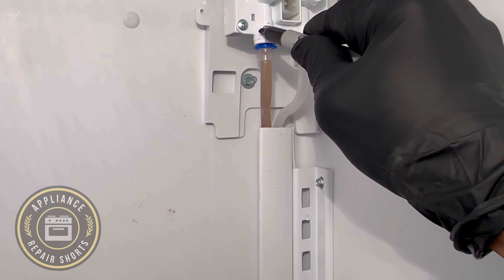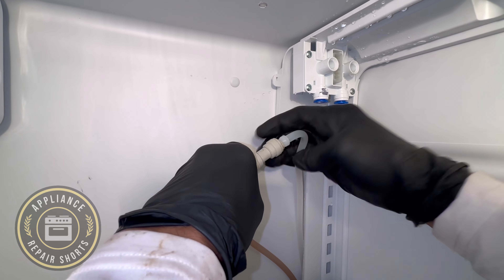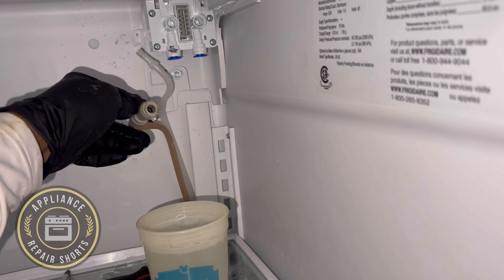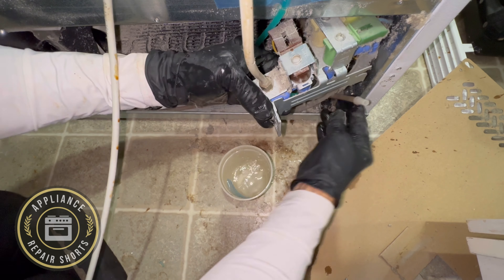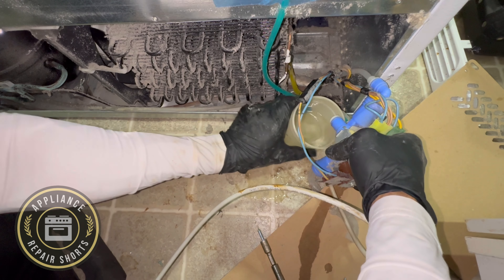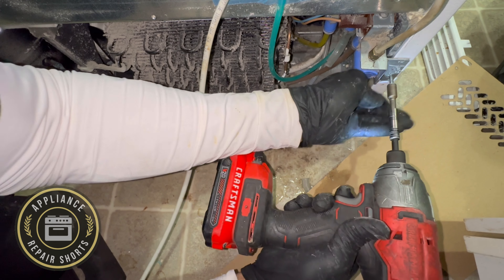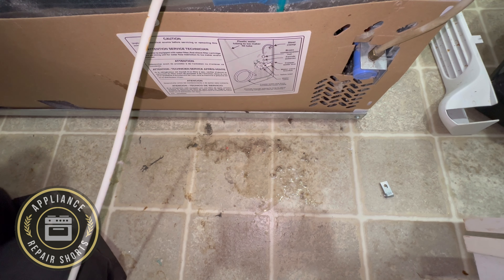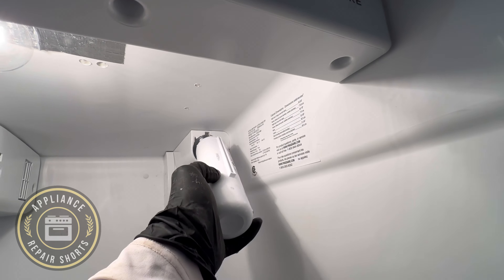Frigidaire Refrigerator Not Displaying Water | No Water| Not Making ice| Part 1/2| ￼ FHS2611LWMA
•If this video helped you, consider supporting my channel by sending a coffee:

Always make sure to check your model number before ordering parts

Water Valve

**Tools**
Fluke Meter
Alligator leads
Craftsman Drill
Screwdriver & Socket Set

Video Stuff:
Clamp Phone Holder
Tall Tripod
Ring light stand
Magnetic Iphone neck holder Frigidaire Fridge Not Dispensing Water | No Ice | Water Inlet Valve Removal and Installation ￼